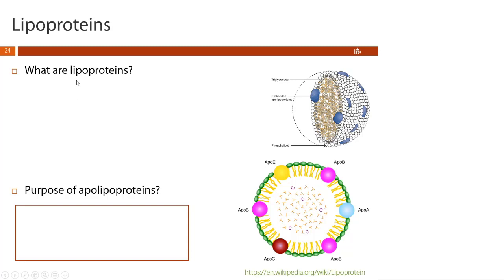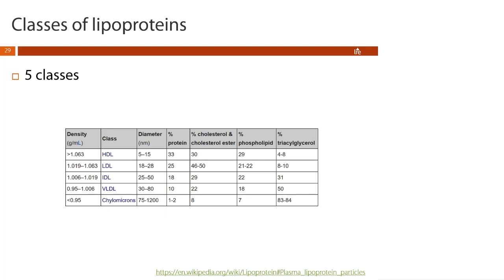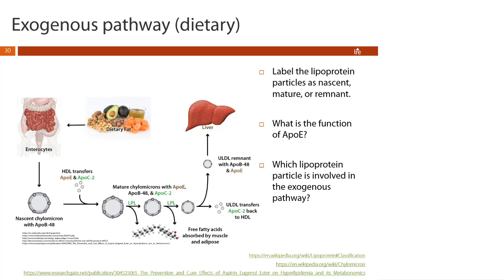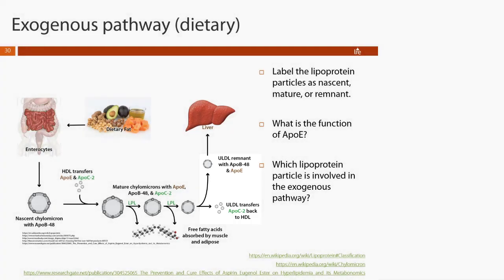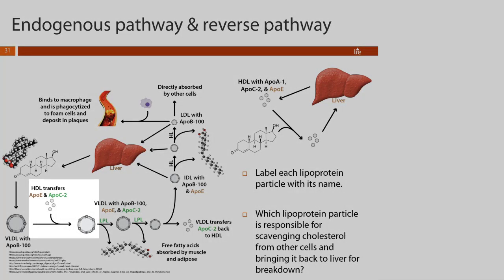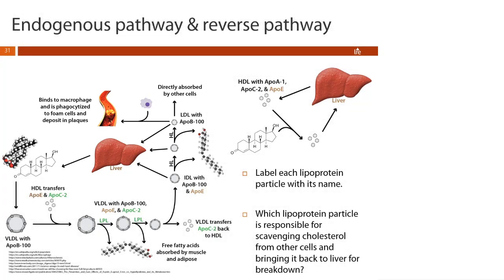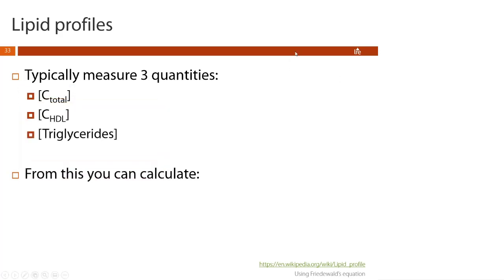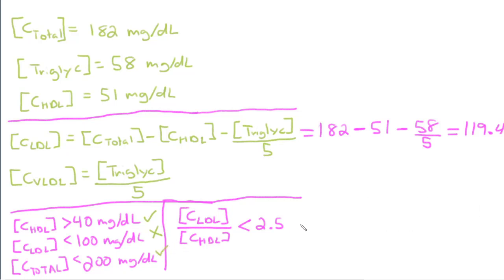Nursing Chem - Lipids Part 3 - Lipoproteins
This is the third part of the lipids lecture series covering lipoproteins.